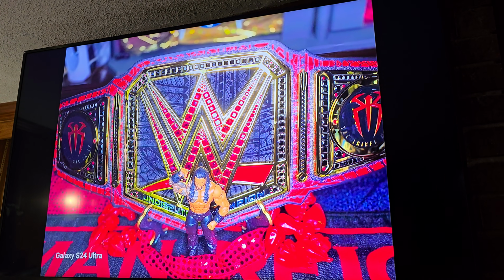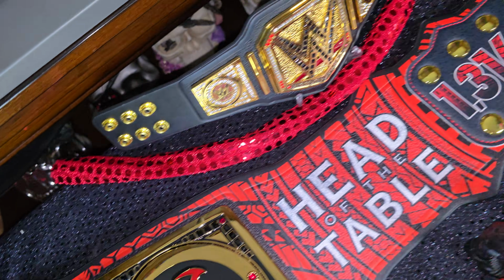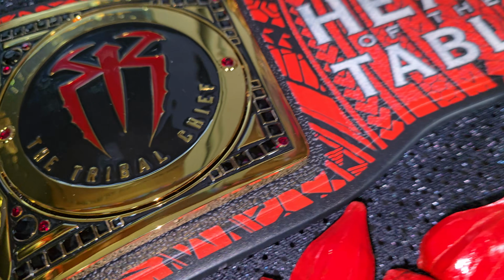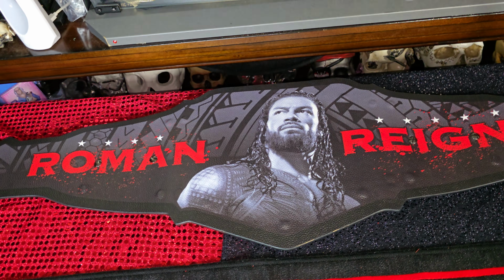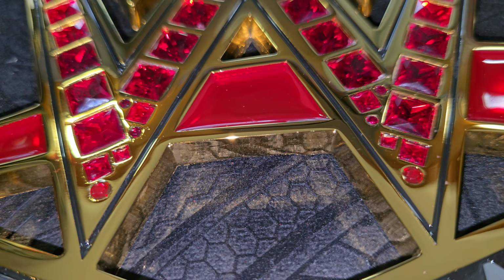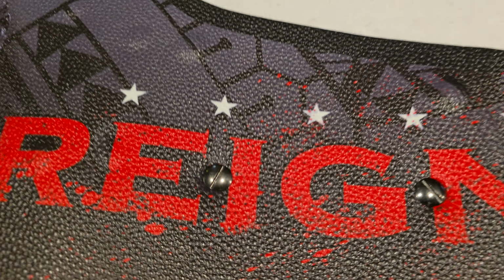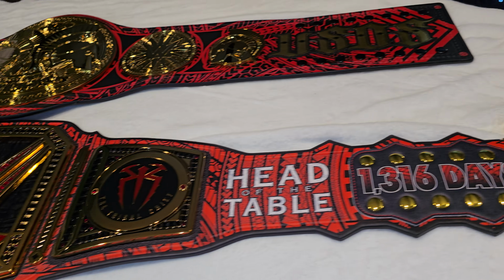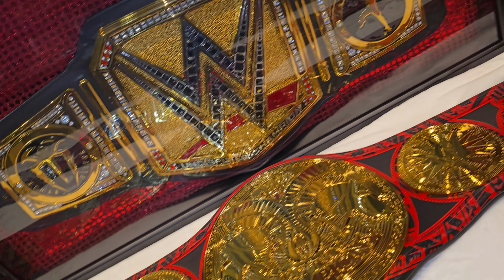ROMAN REIGNS 1,316 DAYS SIGNATURE SERIES UNDISPUTED CHAMPIONSHIP BELT BY WWE SHOP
FULL REVIEW & COMPARISON WRESTLING SIGNATURE SERIES REPLICA BELT